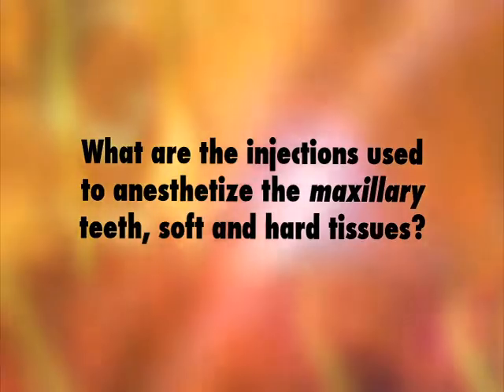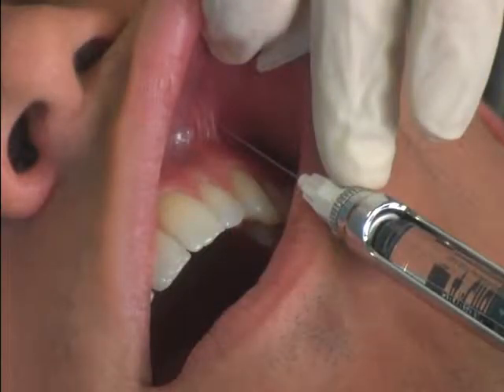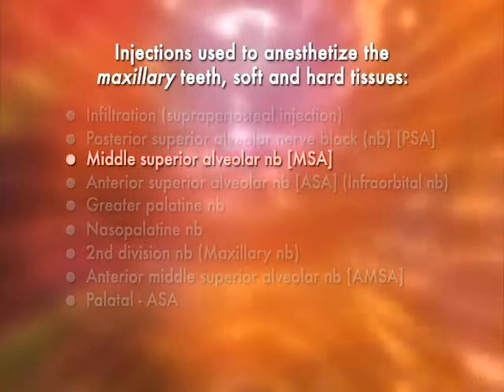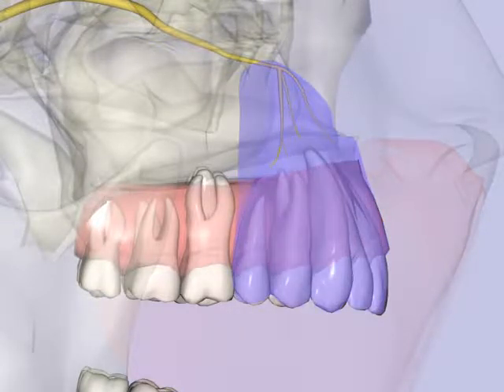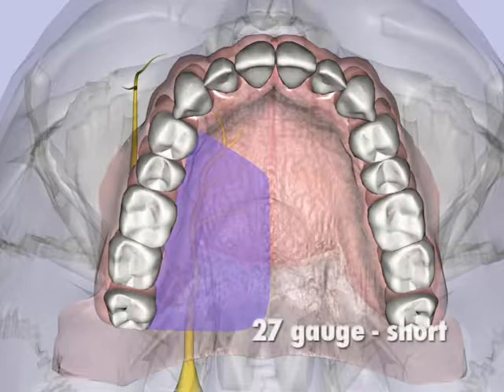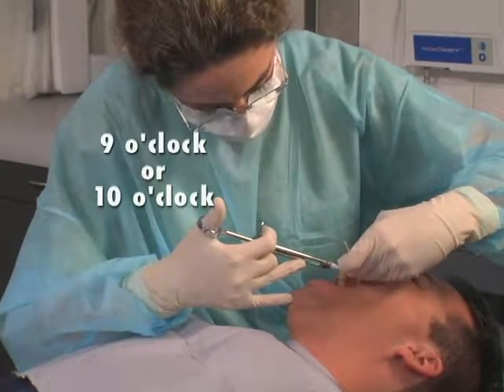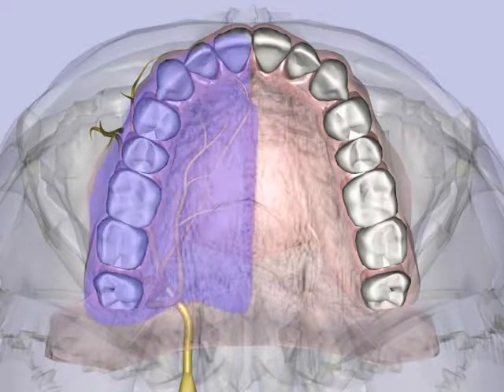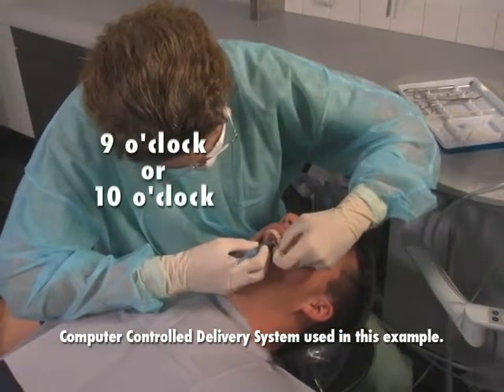techniques ,maxillary injection techniques.mp4